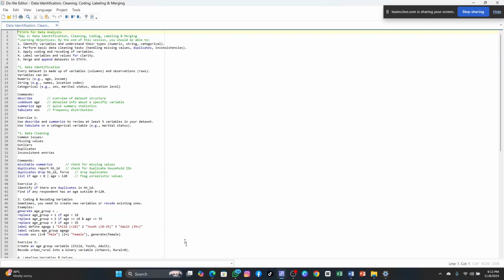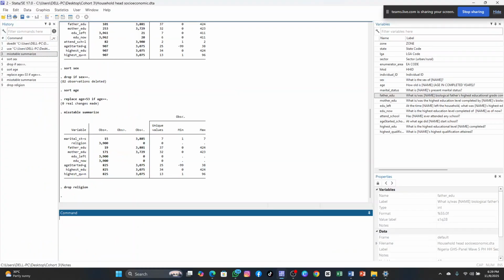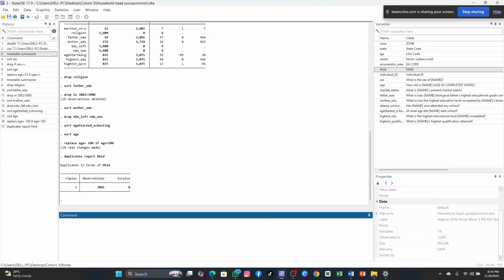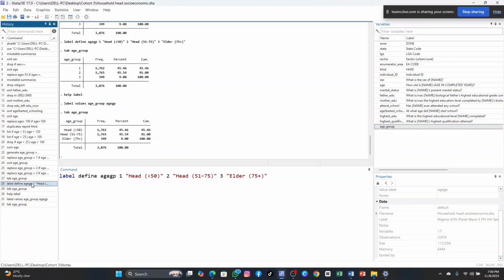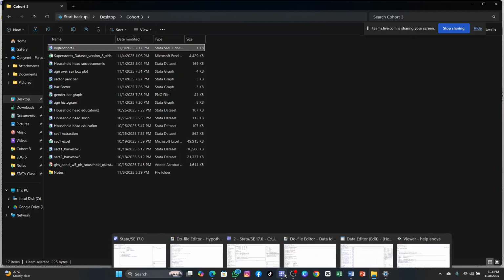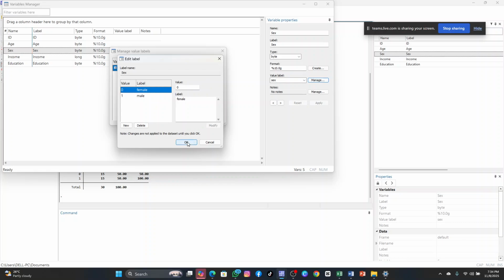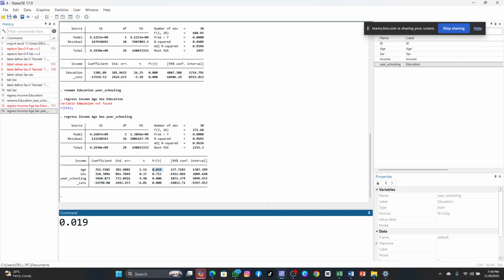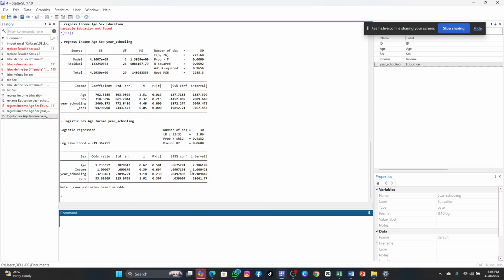Final Session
Stata for Data Analysis